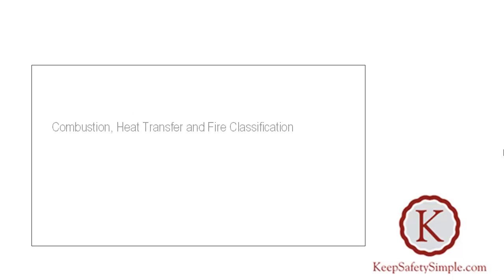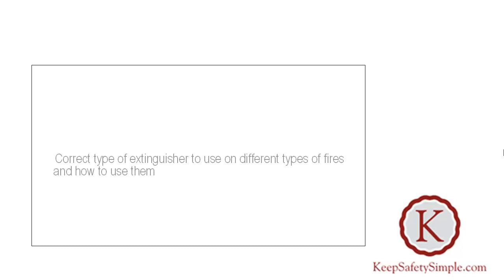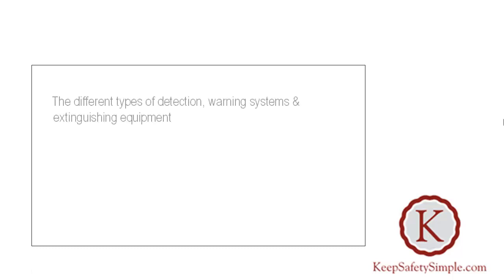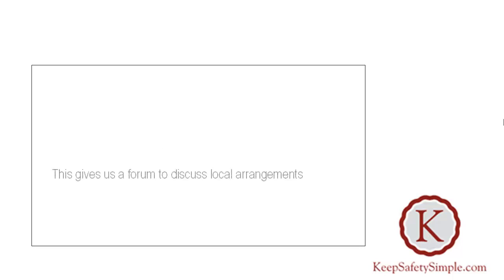Fire Marshal Training London